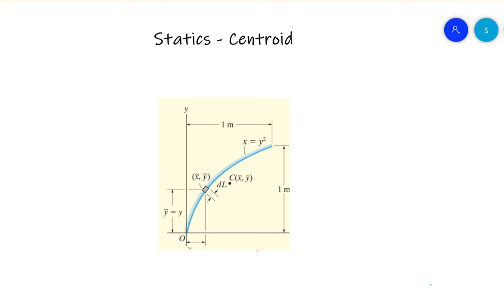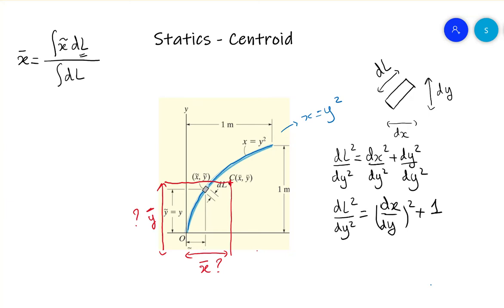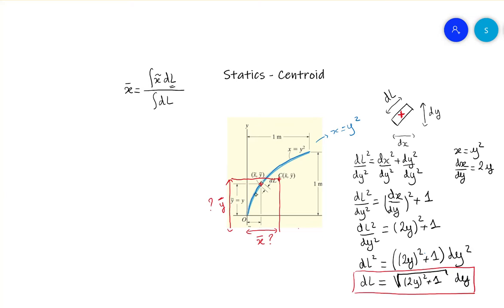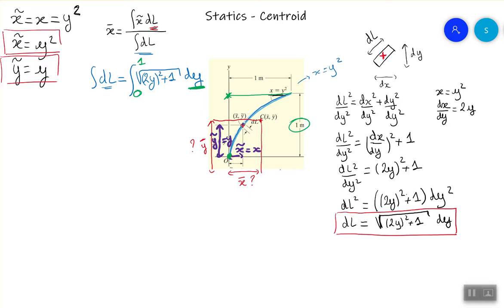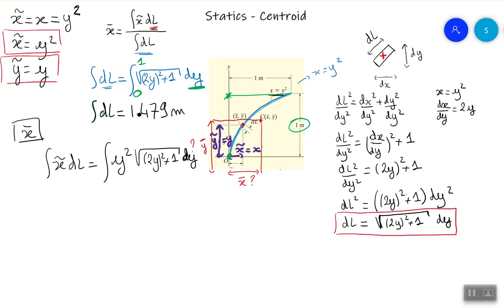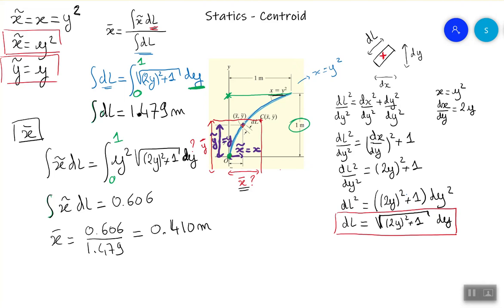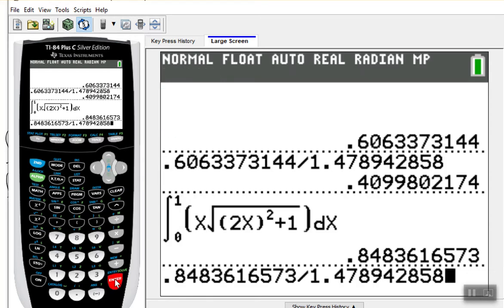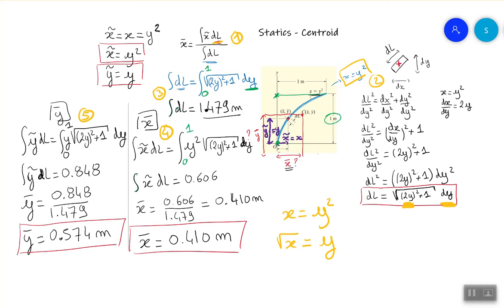ECE211 9 1 Example1